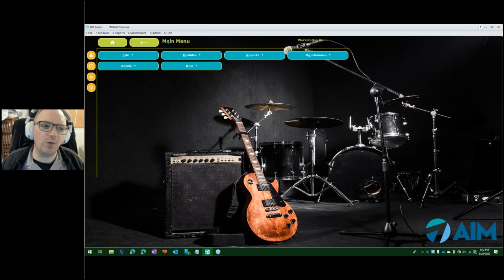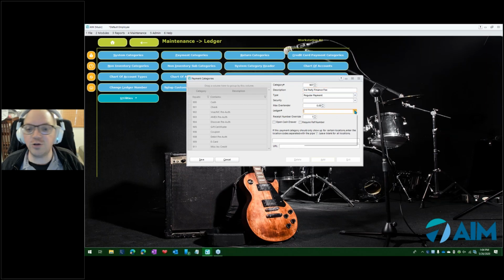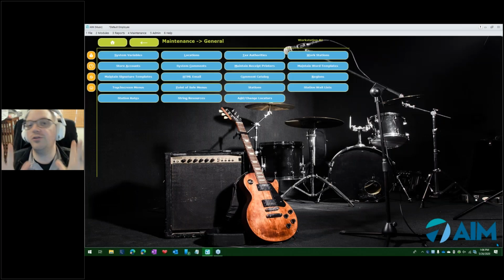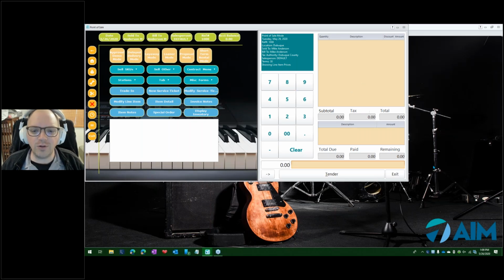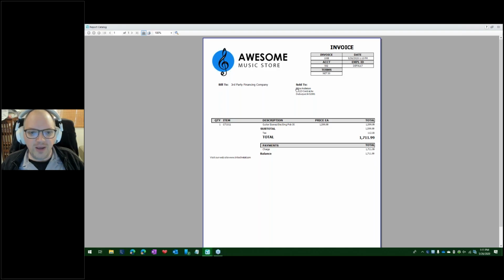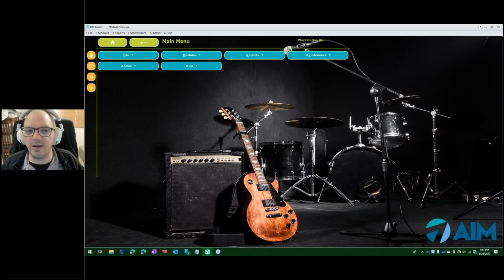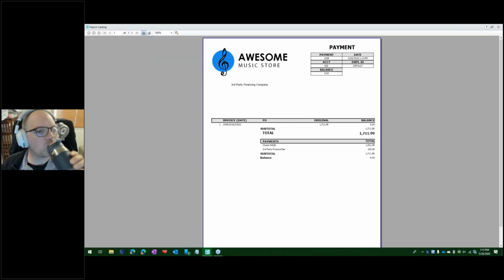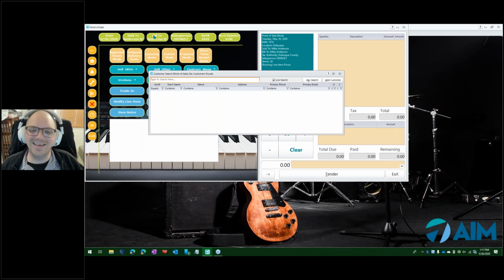Customer Financing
Many retail operations offer their customers financing through credit agencies. In this session, we will explore what we feel is the best way to set up tracking of these transactions so you get full tracking of outstanding balances, payments and fees.